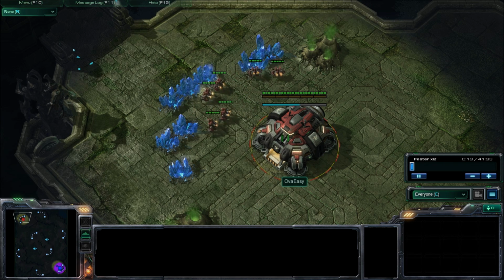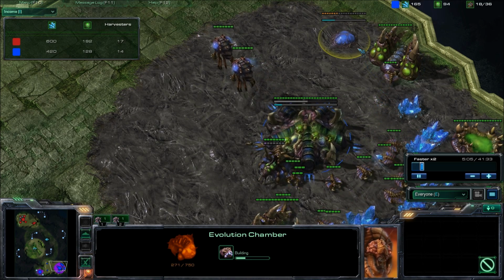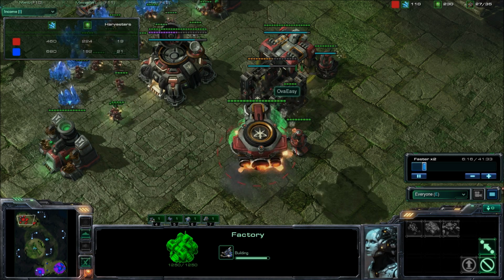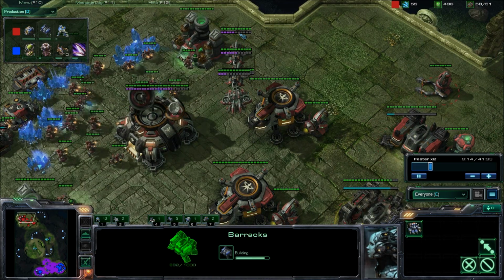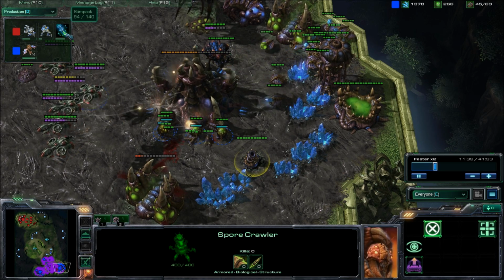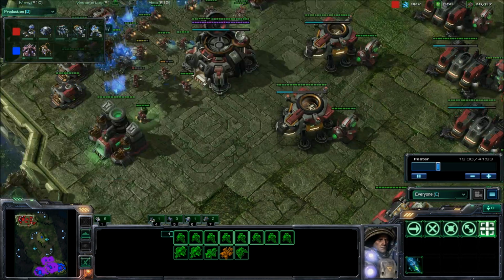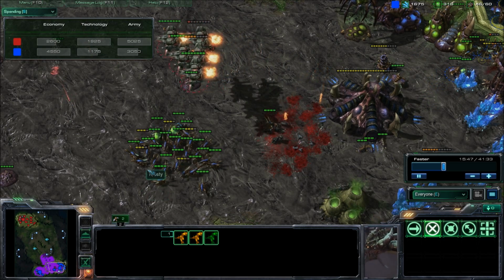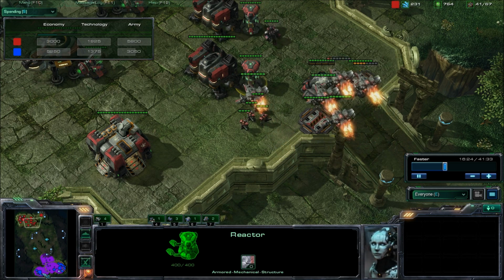Zerg vs. Terran dun dun duh